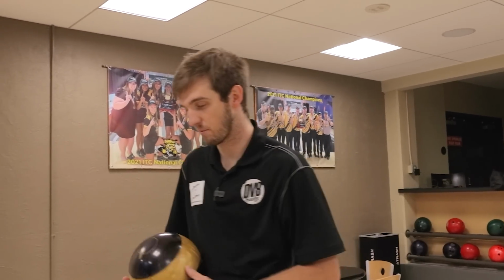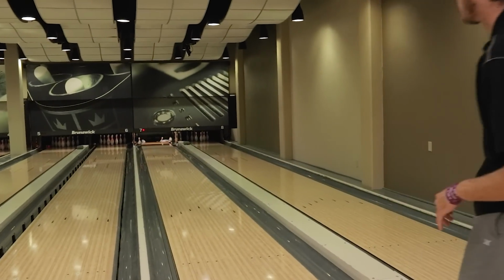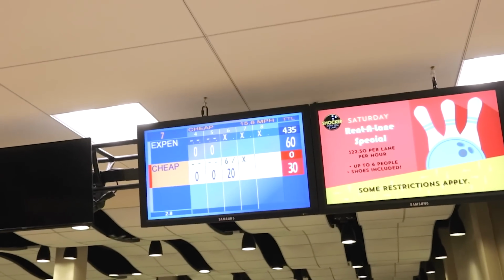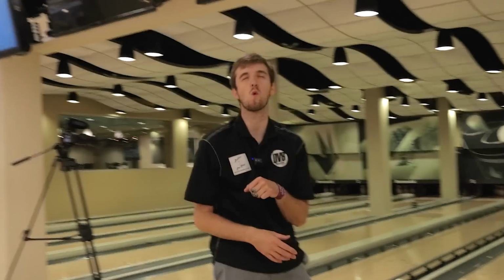Cheap vs Expensive Bowling Balls!!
Packy Throws His Cheapest Vs Expensive Bowling Balls!!